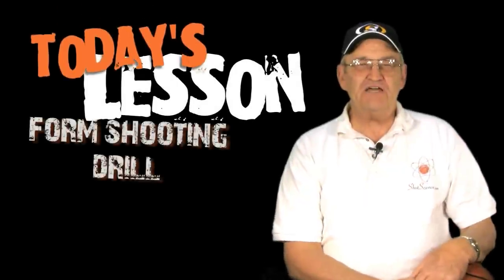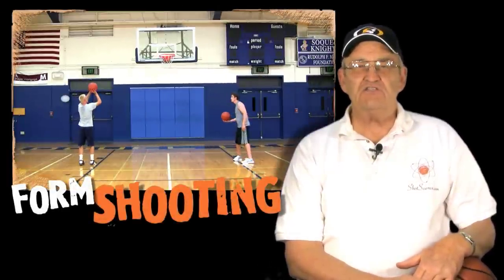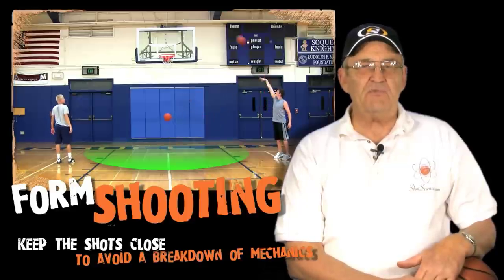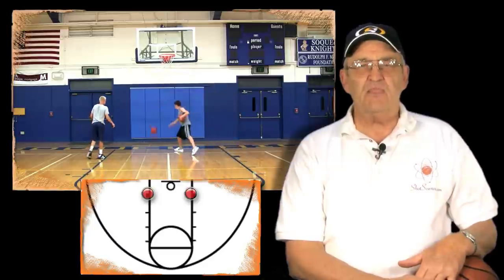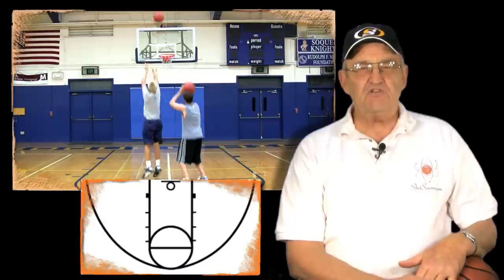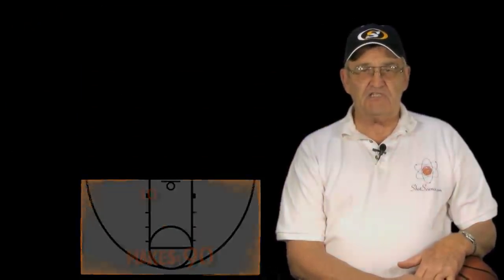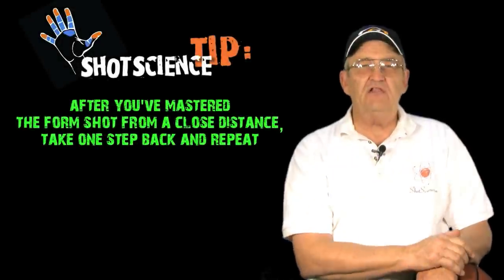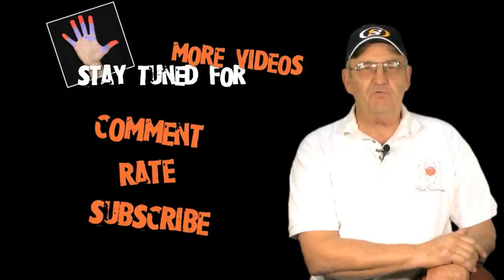Get Perfect Shooting Form! (Form Shooting Drill) --ShotScience Basketball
Have you ever wondered how to develop PERFECT shooting mechanics?  How about developing dead-on accuracy?

This week Tom discusses how to use the "Form Shooting Drill" to develop your shot by creating muscle memory.  If used regularly and with focused self-discipline, this drill will get your shot to become second-nature and you will be able to progressively step back and develop your long-range shooting.

All of my sons and students have used this very simple drill to develop their "ShotScience Approved" forms.  This is THE drill to get your shot PERFECTED!!

If you want Secret Updates or you want to be our friends, follow us on:

-Tom